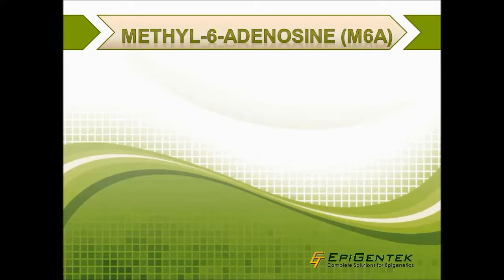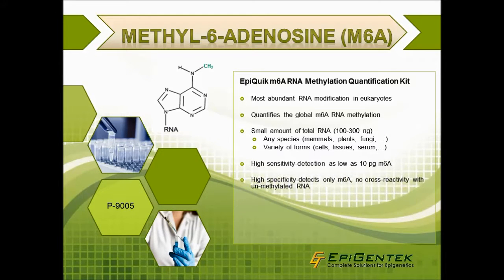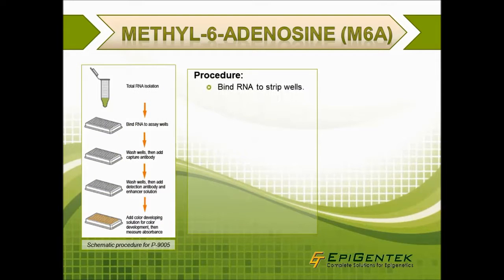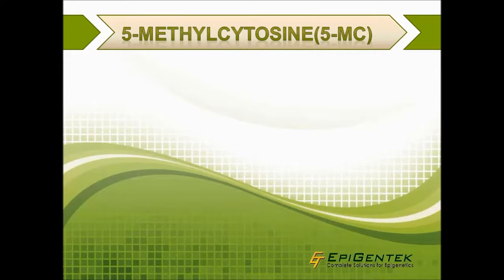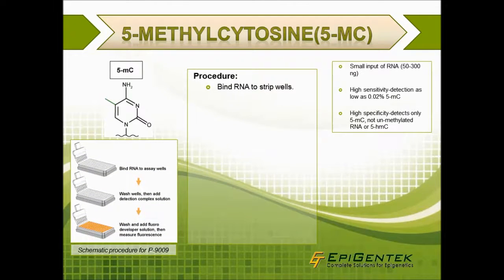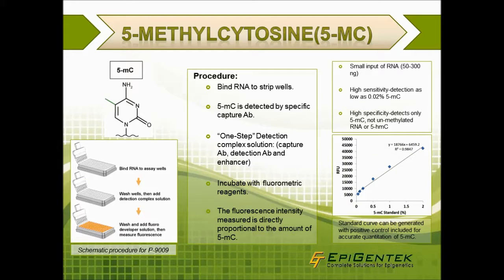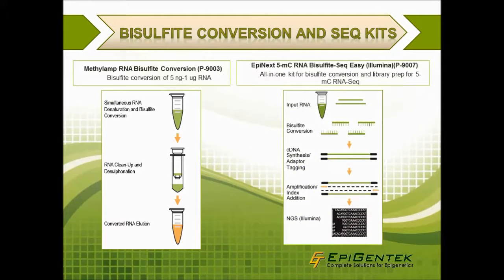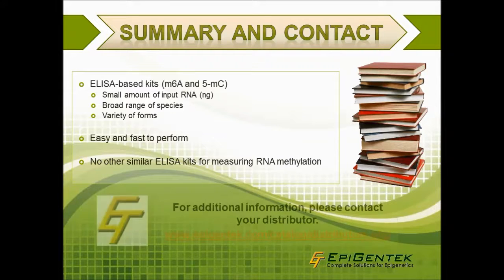RNA Methylation Mini Webinar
m6A, also known as 6-methyladenosine, or 6mA, is the most abundant RNA modification in eukaryotes. investigating this mark can offer valuable insight and expand upon our understanding of RNA methylation.

In this mini webinar, we discuss the difficulties of quantitating m6A or 5-mC in RNA and focus on the benefits of EpiGentek’s ELISA kits for RNA methylation as well as an RNA kit for bisulfite sequencing.